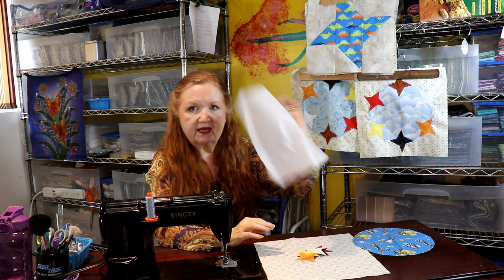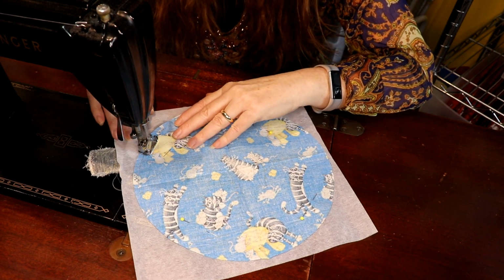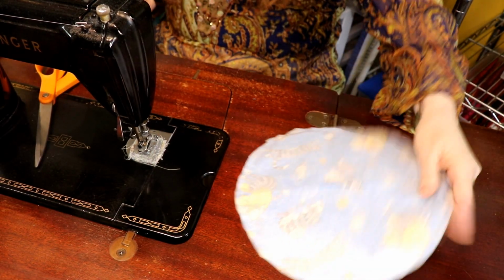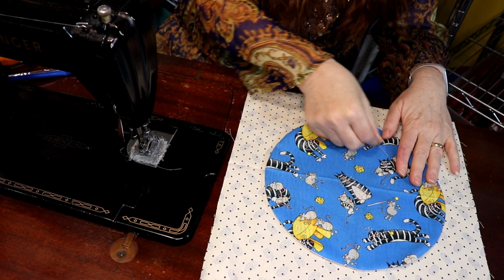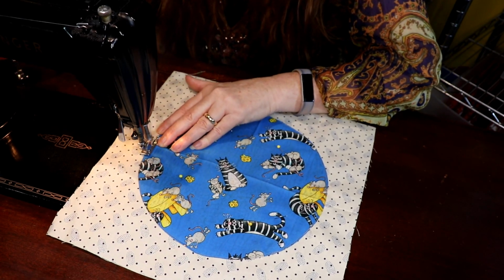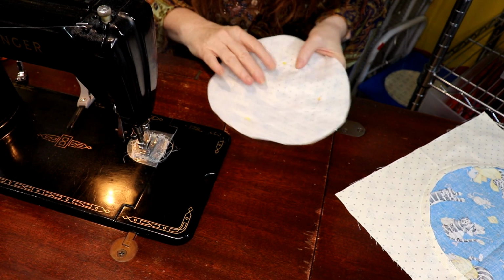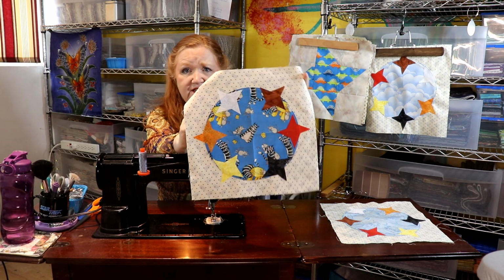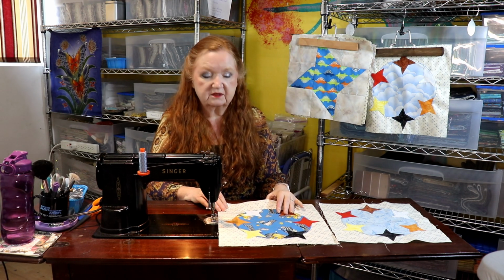Friendship Star Block Case Study - Art and Applique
Hello my quilting family. Today were are going to show you how to do 2 different methods of Machine applique and have fun making an Art block

Cutting instructions are as follows:
1 color circle that is approximately 8 to 9 inches round
1 piece of light weight Interfacing 9 inches square
1 12.5 by 12.5 inch square of background fabric

Sew together as explained in the video then sew into the background block.

6 colors of fabric - 3.5 inches square
Heat and bond Light (6 pieces) - 3.5 inches square and iron on to the color 3.5 inch squares.

1 paper template of a Friendship star silhouette or any other design you would like. Trace the silhouette on to the back of the Heat and Bond Light and cut out. Peel the heat and Bond Lite from the back of the silhouette.

If you are using a different type of fusible interfacing, please follow with the manufacture's instructions to fuse your pieces to the background.

Once everything is in the right place and you like the block, don't forget to sew down into place for a raw edge applique. If your sewing machine has fancy stitches, you can most certainly bring those out to play as well. You can also use contrasting thread or matching thread to make this piece pop.

But most importantly, remember to play, have a sense of humor and have fun!

This case study has been my pleasure to sew for you and I'm so happy that you have come back to watch some more.

I hope this helps you conquer your Mount Scrapmore! Enjoy!